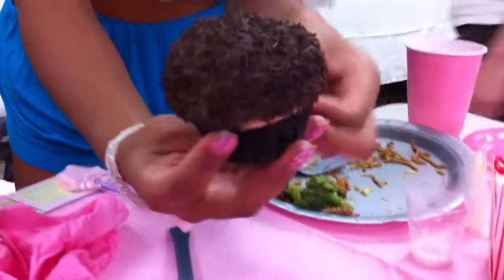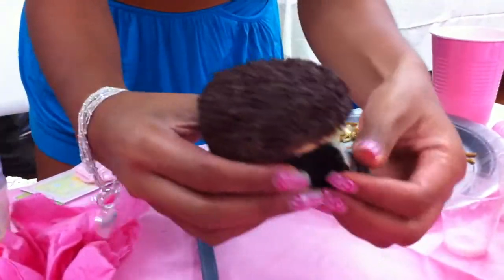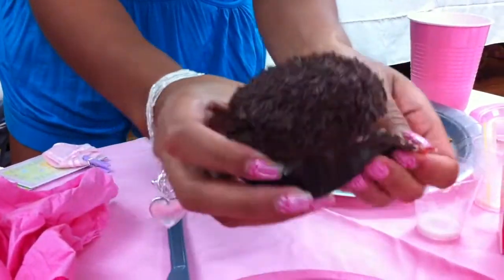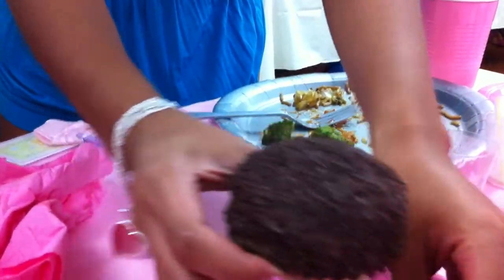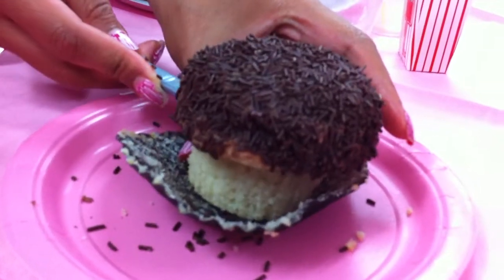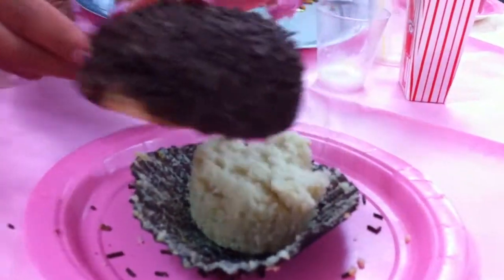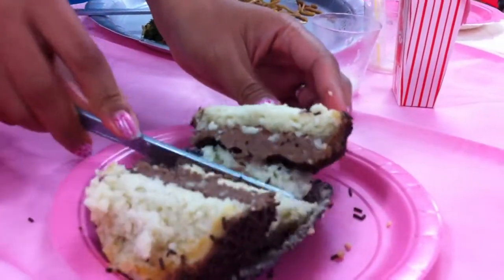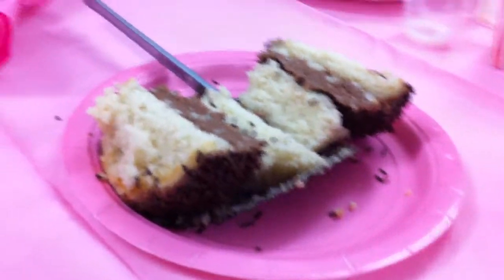New Way On How To Cut a Cupcake! its revolutionarily simple!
my friend show me a way to cut a cupcake in half with out getting you hands in the frosting! enjoy!